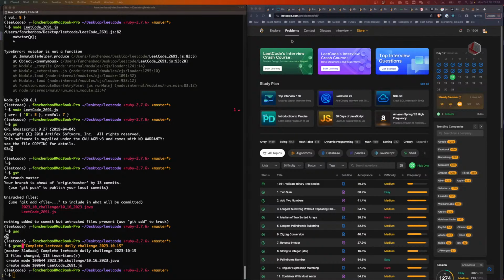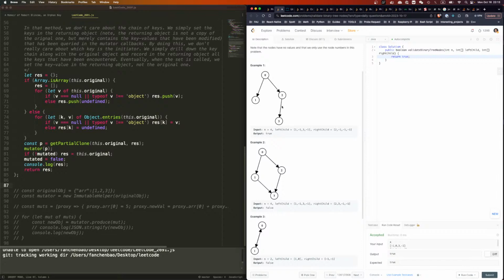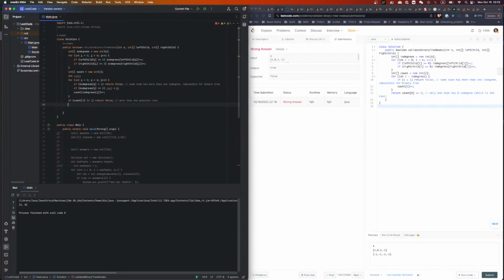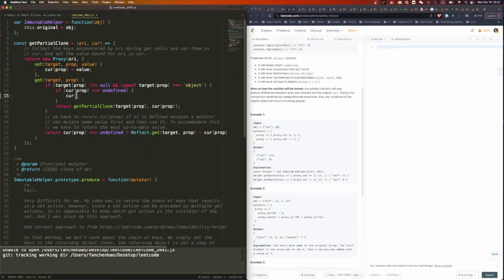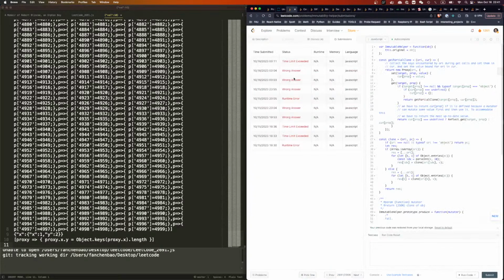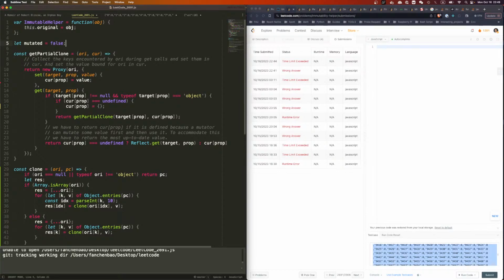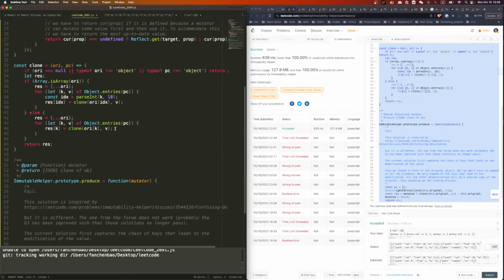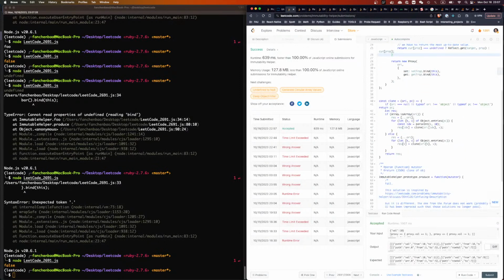2023-10-17 LeetCode 1361 & 2691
Gracias al apoyo de las soluciones en el foro, pude resolver 2691 al fin. El médodo es así. Primero, produce una copia parcial que recuerda los cambios. Segundo, copia el objeto original "shallow" y solo cambia los valores recordados en la copia parcial.